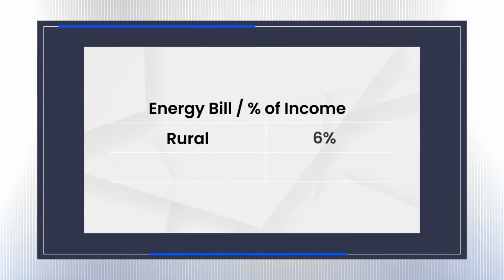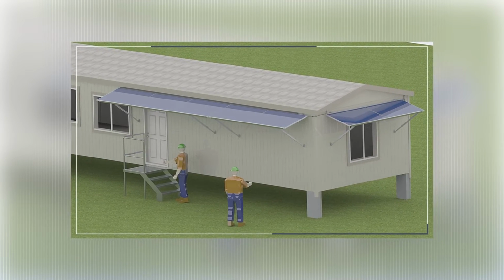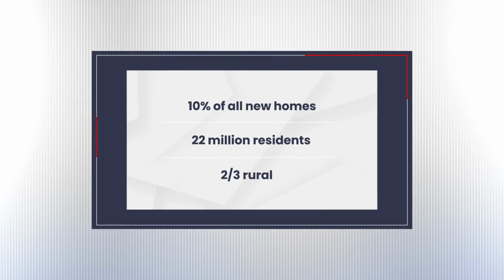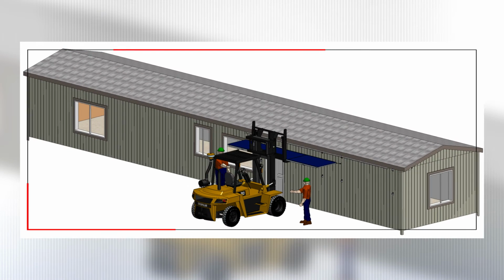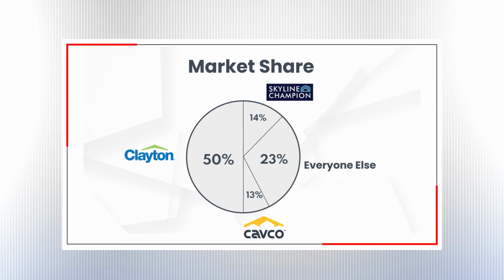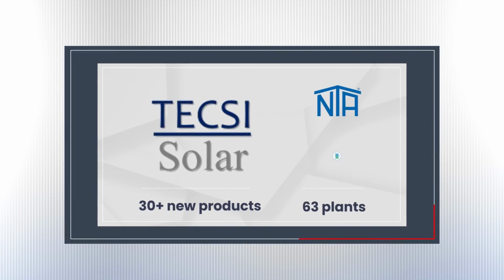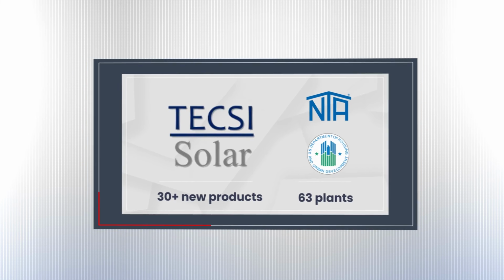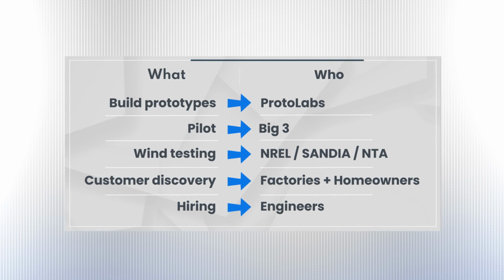Portable Solar | Explainer Video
Client: Somana LLC